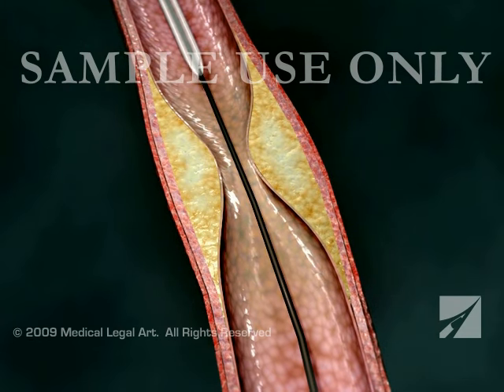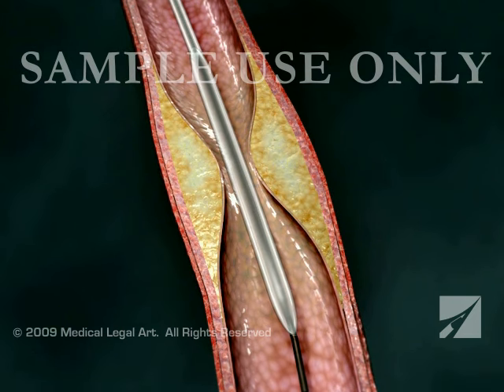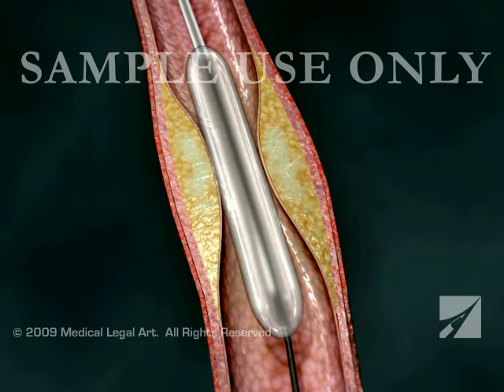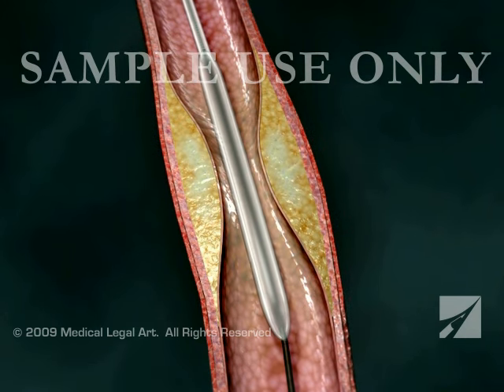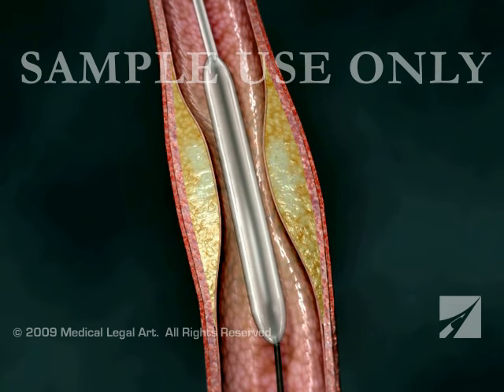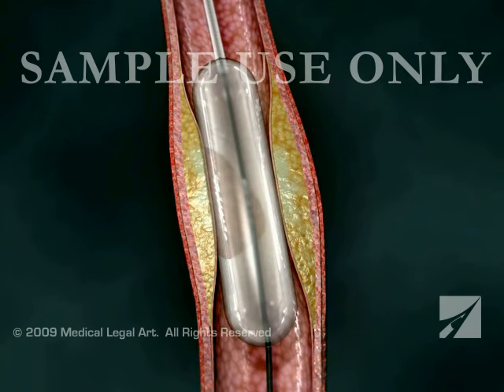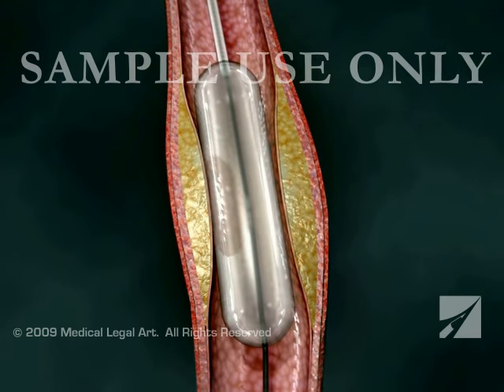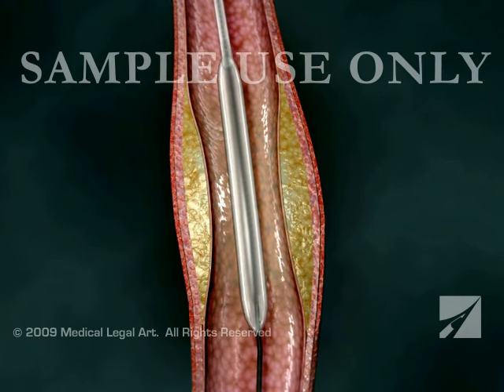Balloon Angioplasty - ANC00203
This 3D medical animation depicts balloon angioplasty.  This animation shows the use of a catheter carrying a balloon into a blocked artery, the balloon is quickly inflated and deflated to open the artery.
Item